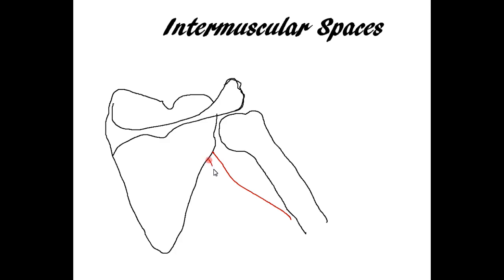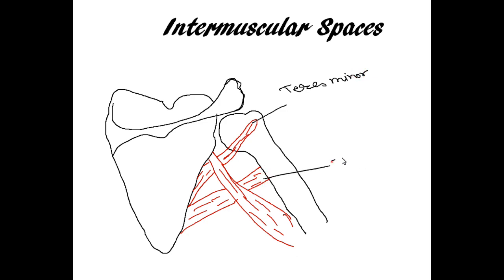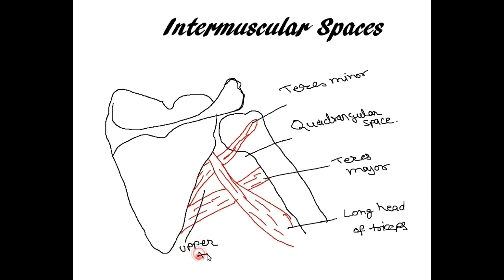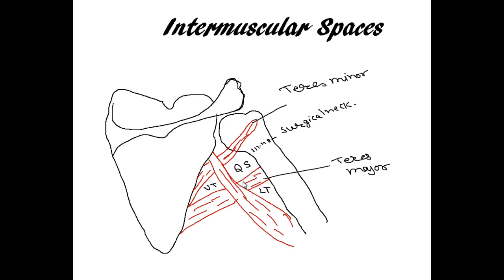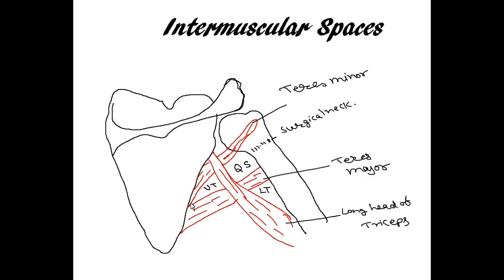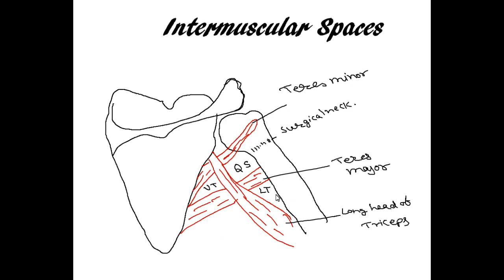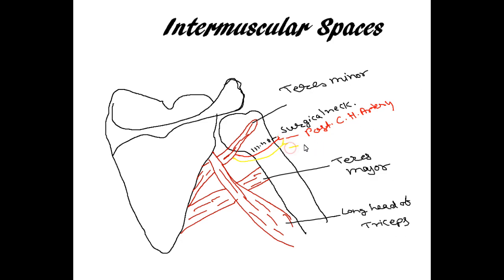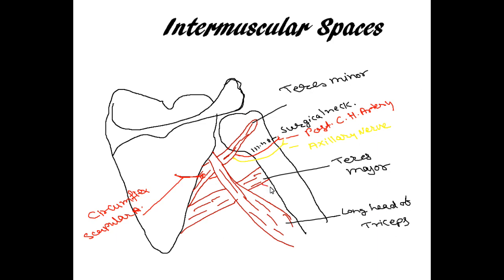Intermuscular spaces (World of Anatomy)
In this video, you will the intermuscular spaces of the arm region.
Boundaries and contents of the spaces.